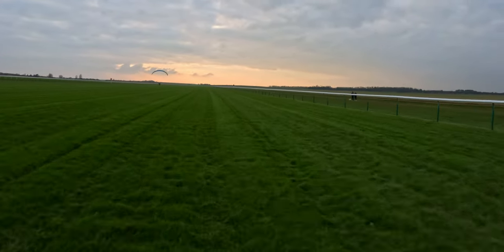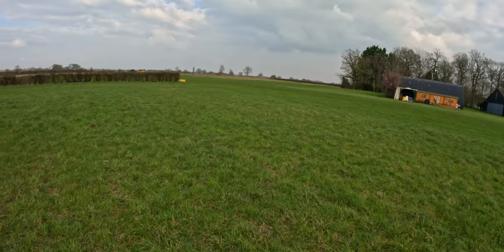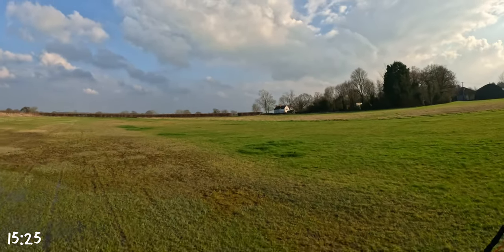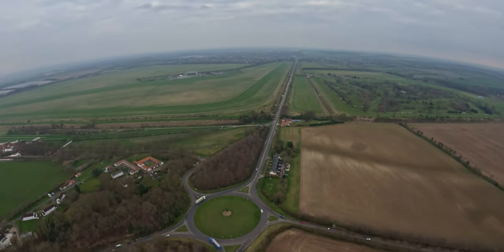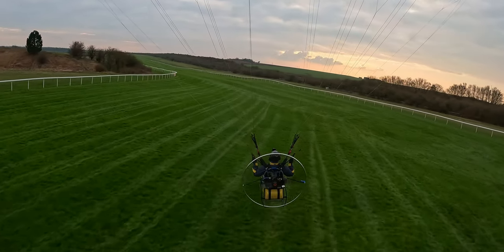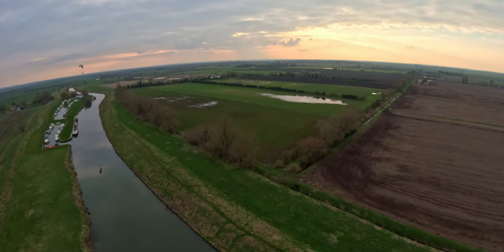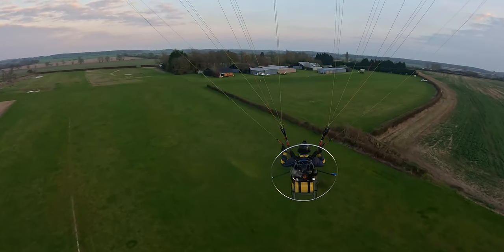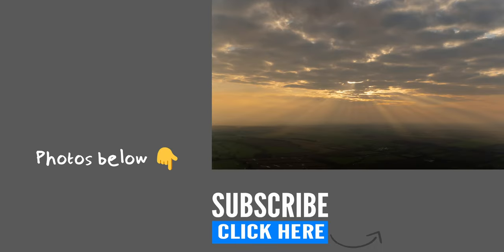I Got Dumped in Rotor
We fly low over a racecourse but struggle to take off and land.

🛠️ My Gear
Wing: Dudek Hadron 3 20m
Motor: Bulldog Spirit Atom 80 MY22
Helmet Camera
Photo camera
Video editor: Davinci Resolve 18.6